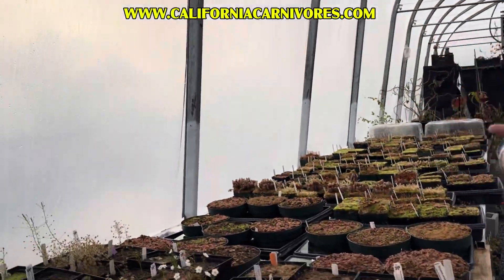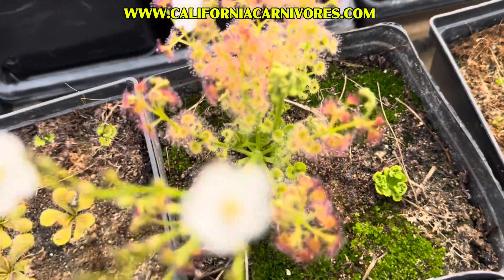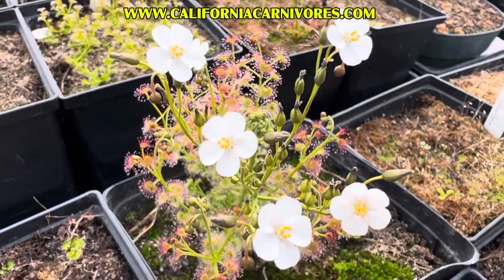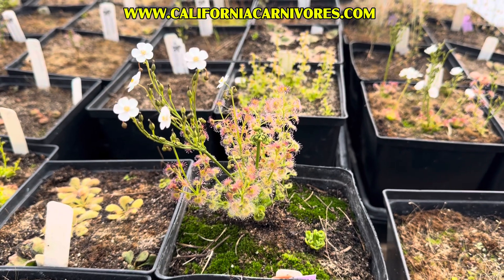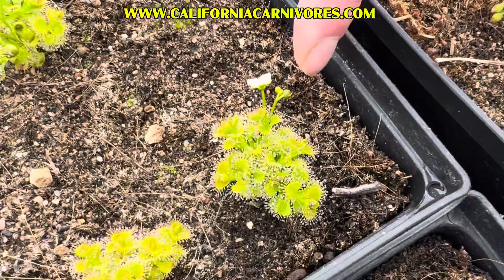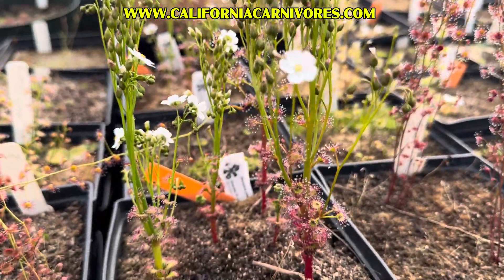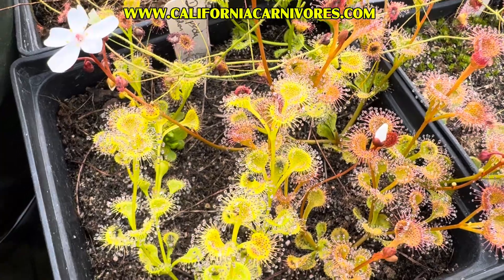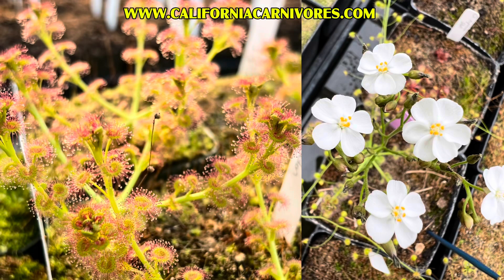Plant Obsession: The Drosera stolonifera Complex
There are four subgroups in the tuberous sundews; rosetted, vining, semi-erect, and the stolonifera complex. Let’s take a closer look at these charismatic plants!